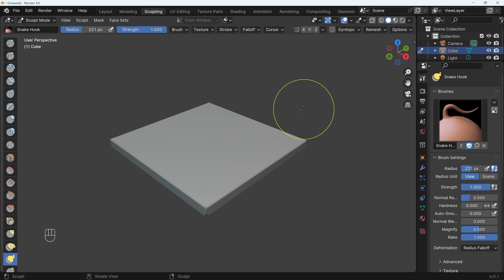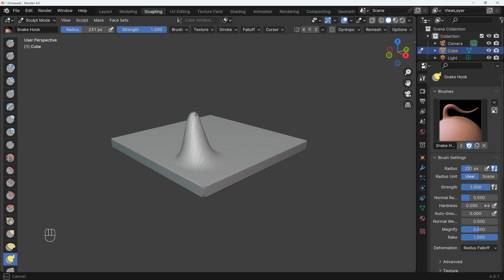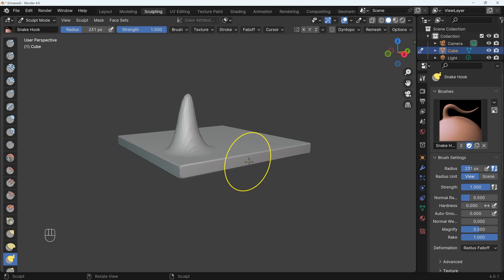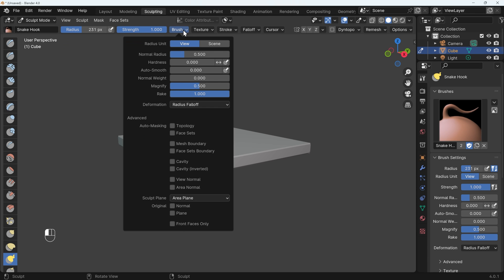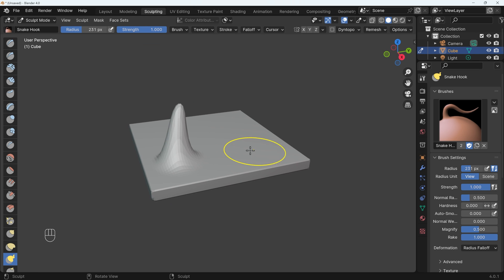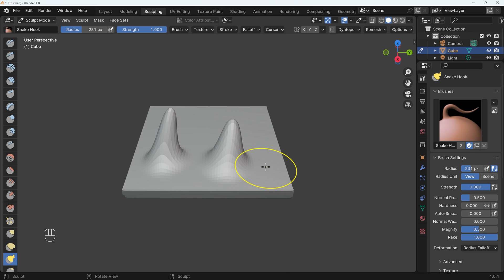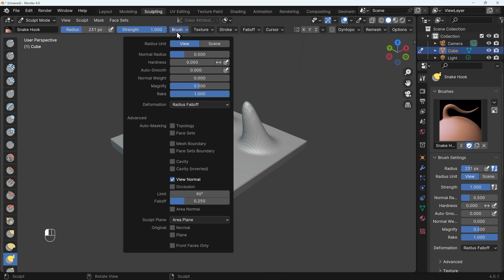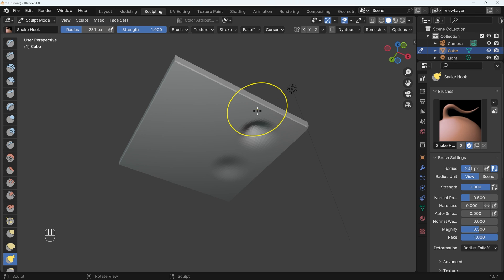Sculpting Thin Surfaces in Blender 4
Blender, by default doesn't like thin surfaces when sculpting however with just a minor setting change you can sculpt very thin surfaces without a problem.

recommended graphics tablet:
Display Tablet
my choices:_
Display Tablet
XP Pen pro 16 - 22
Graphics Tablet
Wacom one